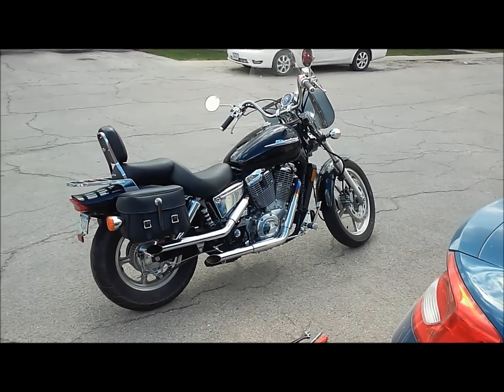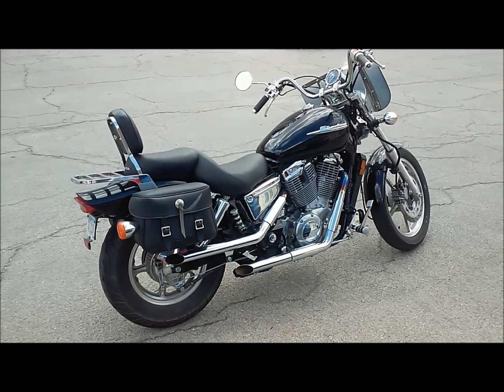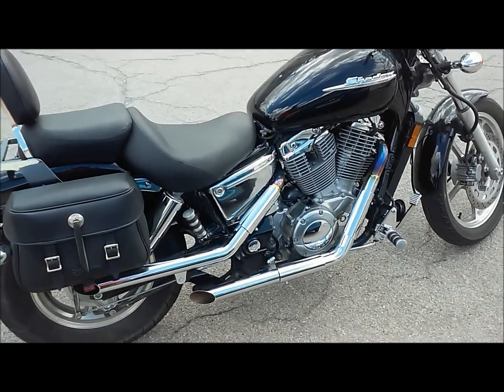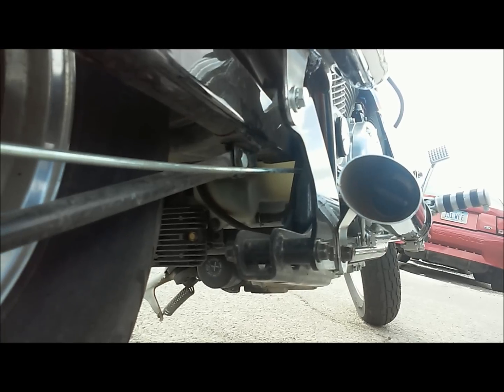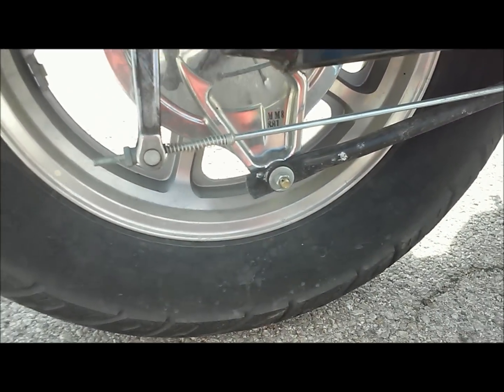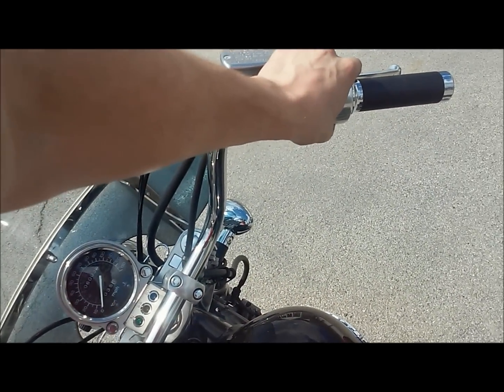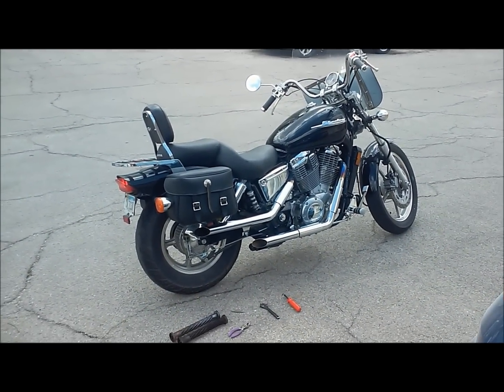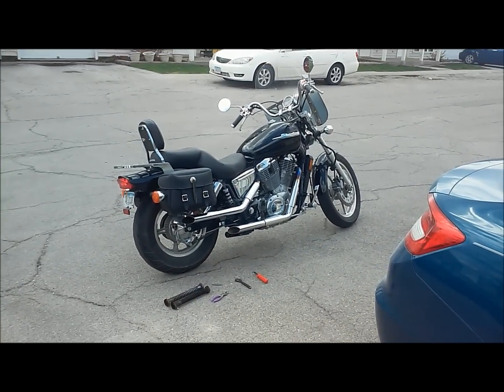Honda Shadow 1100 Cobra Drag Pipes - Baffles vs Straight (SOUND/TONE)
Bike picked up a ton of torque straight piped -
just a little comparison video of the cobra slash cut drag pipes with the supplied baffles vs straight pipes. quite a sound difference.